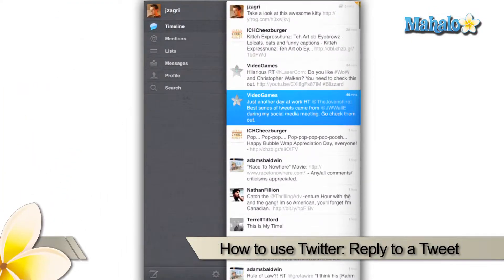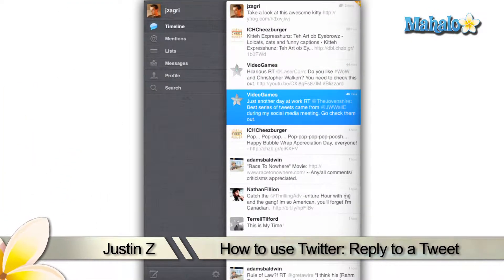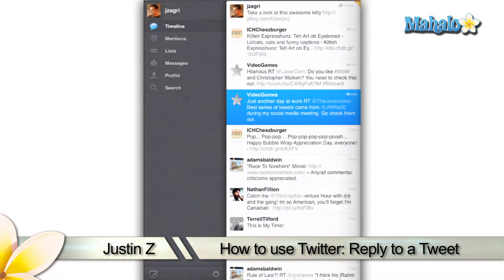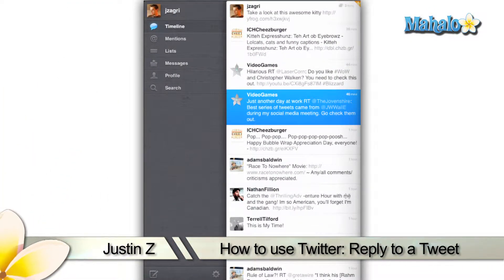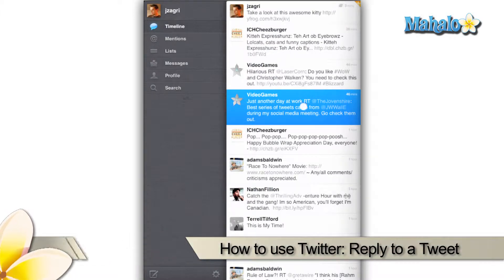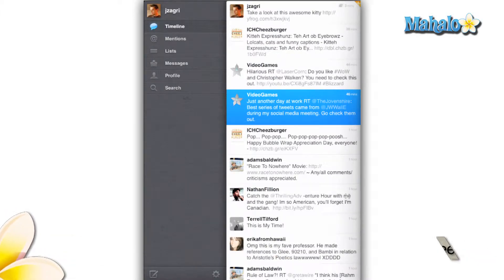How to Reply to a tweet on Twitter for the iPad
How to reply to a tweet on the Twitter app for the iPad. You can see more about this app